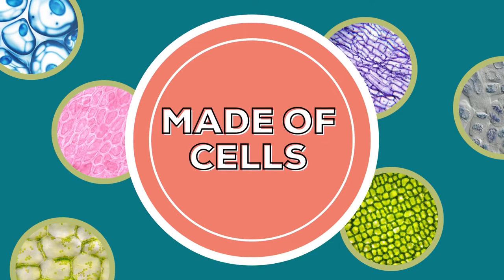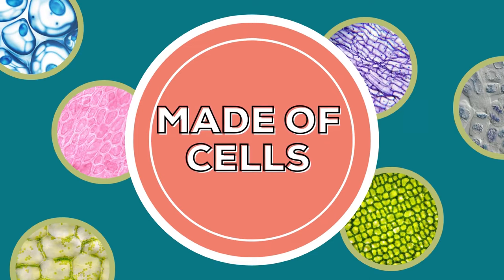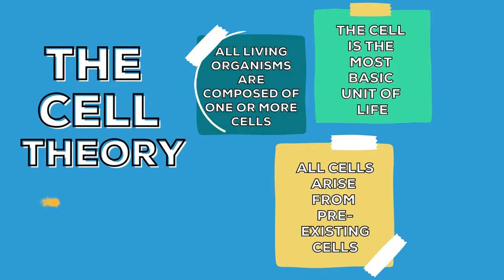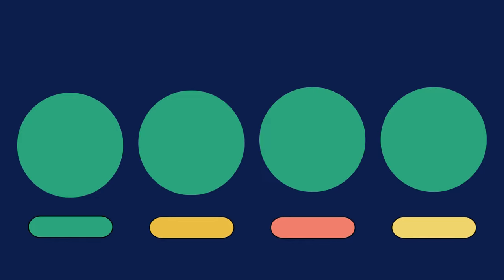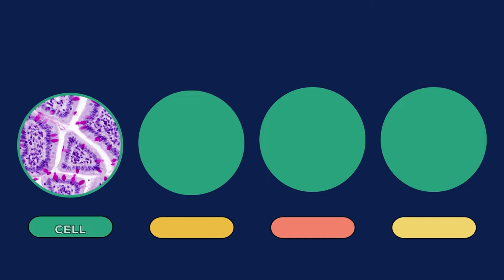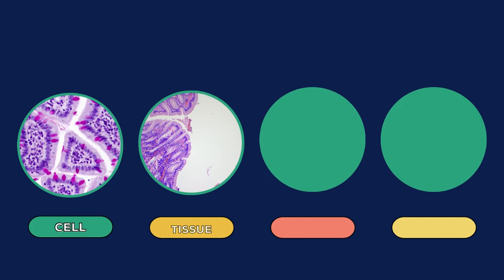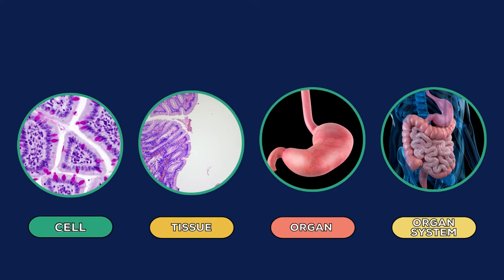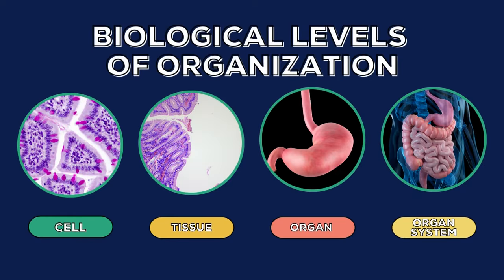Characteristics of Life | How do you know if something is alive?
Teach Characteristics of Life. It can be difficult to define what exactly specifies something as LIVING, but there are characteristics of life that can be explored!

- LINKS TO ITEMS SEEN IN EPISODE -
*IT'S A GOOD DAY TO TEACH SCIENCE T-SHIRT (Amazon)
*BLACK BUTTON BLOUSE (Amazon)

SCIENCE STANDARDS
NGSS
MS-LS1-1 Conduct an investigation to provide evidence that living things are made of cells; either one cell or many different numbers and types of cells. Emphasis is on developing evidence that living things are made of cells, distinguishing between living and non-living cells, and understanding that living things may be made of one cell or many and varied cells.

TEKS
SCI.7.12.C
Organisms and environments. The student knows that living systems at all levels of organization demonstrate the complementary nature of structure and function. The student is expected to: recognize levels of organization in plants and animals, including cells, tissues, organs, organ systems, and organisms;
SCI.7.13.A
Organisms and environments. The student knows that a living organism must be able to maintain balance in stable internal conditions in response to external and internal stimuli. The student is expected to: investigate how organisms respond to external stimuli found in the environment such as phototropism and fight or flight; and